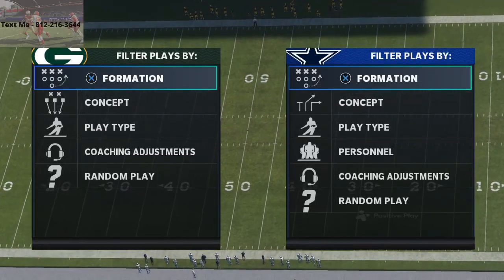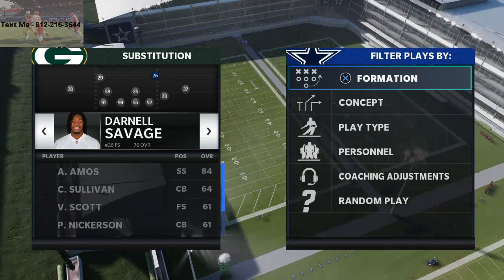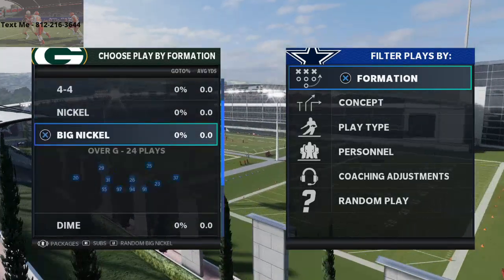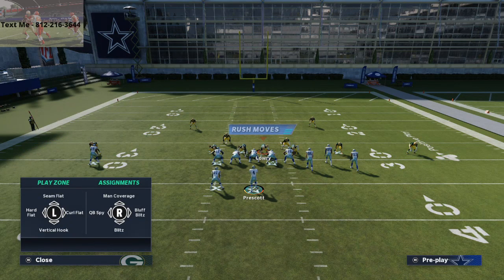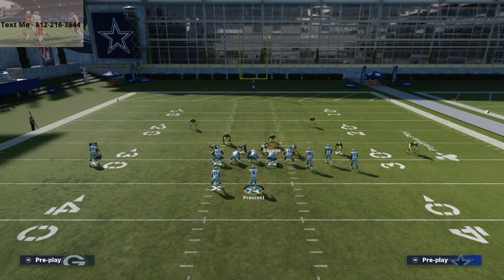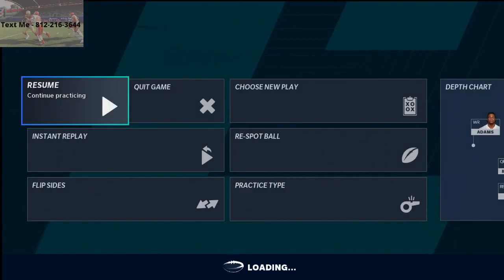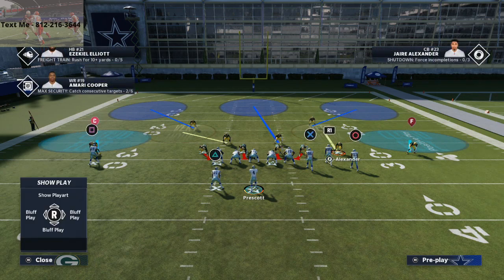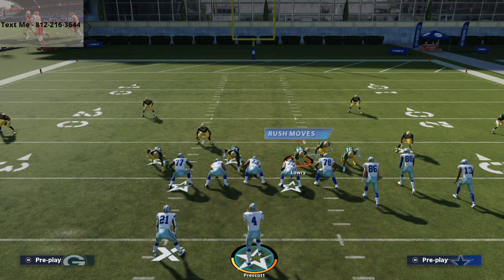The Best Pass Defense in Madden 21| How to Lock Up The META Offenses in Madden 21| Big Nickel Over G